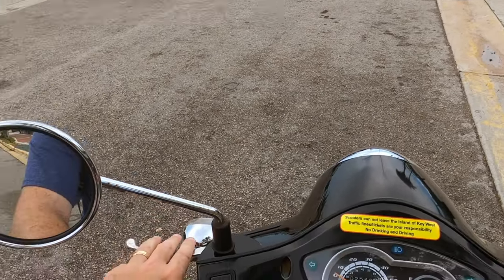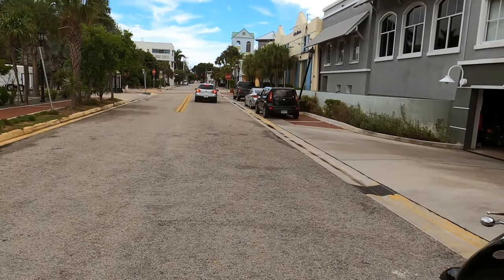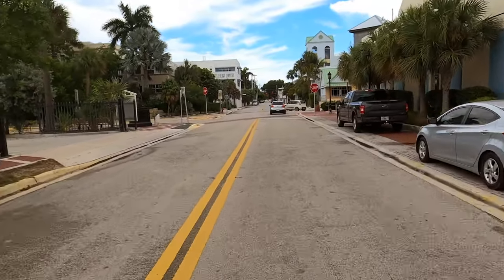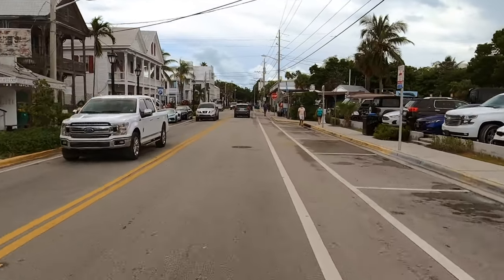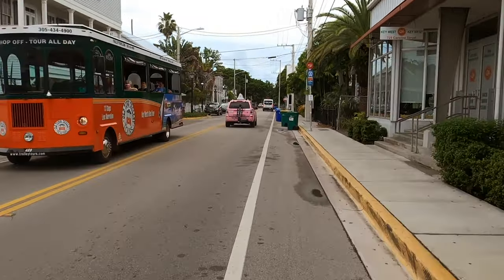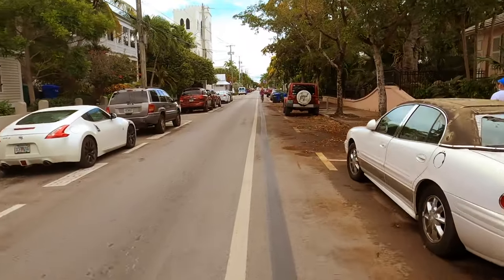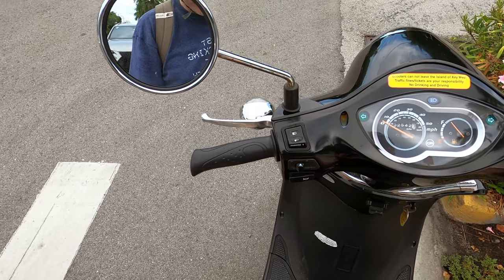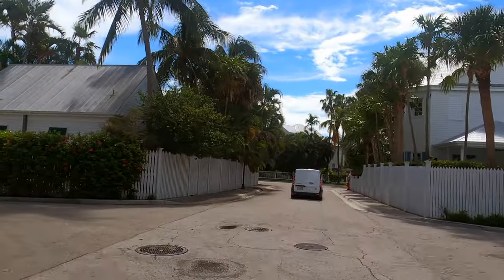Key West Florida: Learning To Ride A Scooter | Oakland Travel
In this episode of the Key West vlog, I'm learning to ride a scooter and it didn't go so well. This was recorded during Labor Day week 2020. Key West is a great place to rent a scooter, provided you know what you're doing. If it's your first time, like it was for me, Sunshine Scooters has a little practice area at one of their locations to get you started.